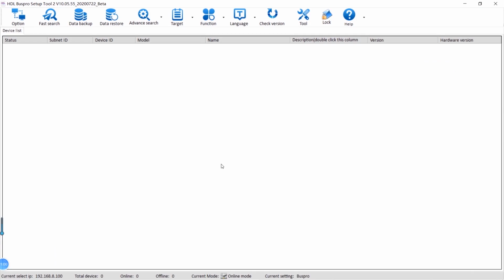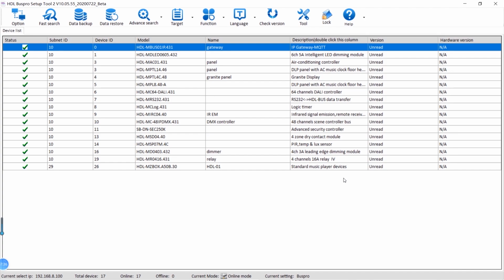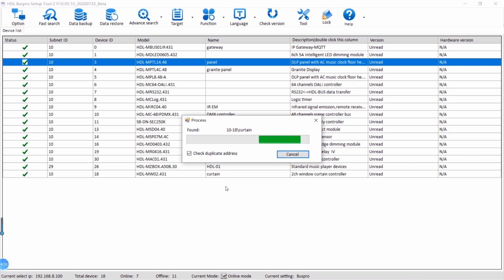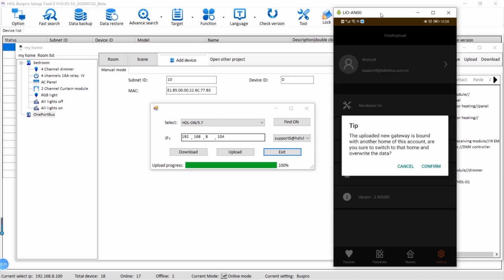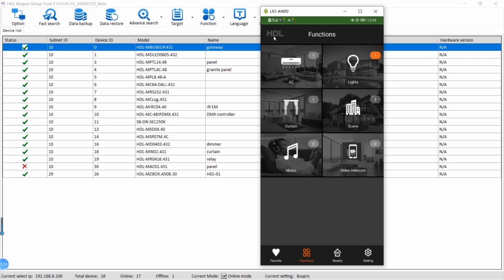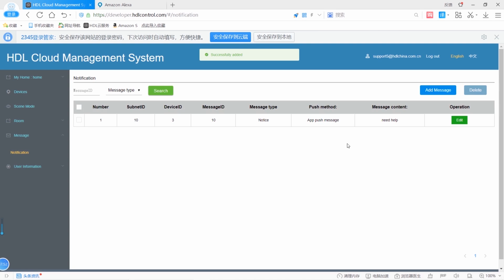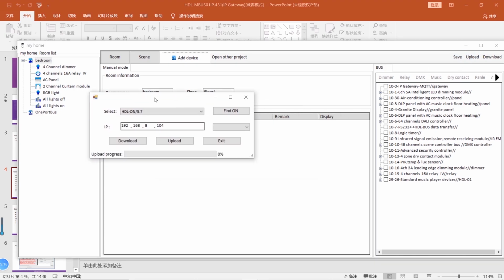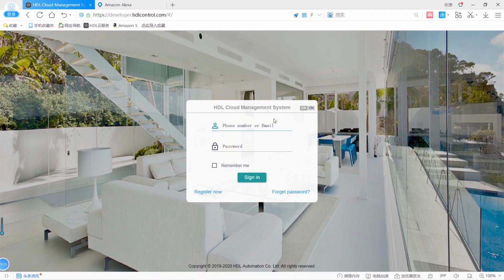2 March 2025